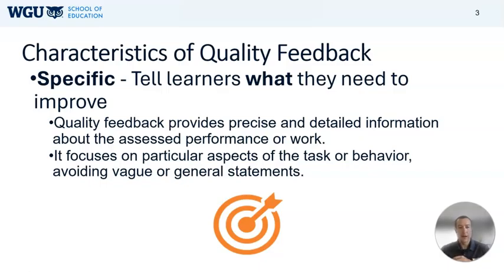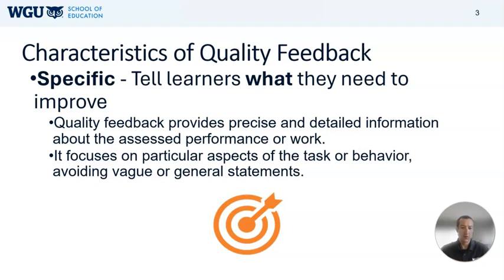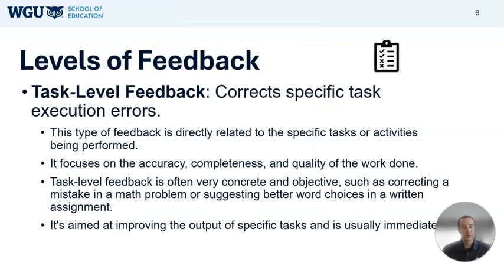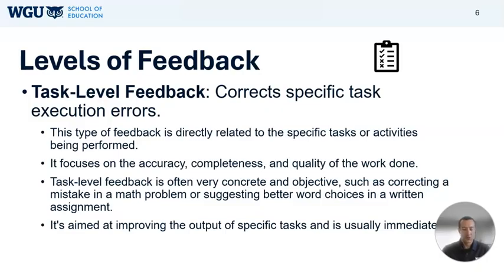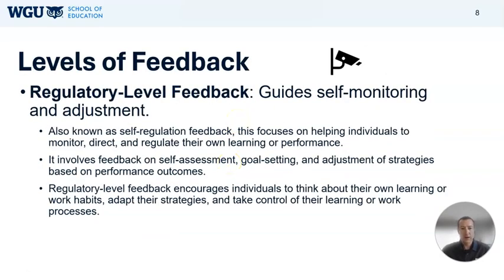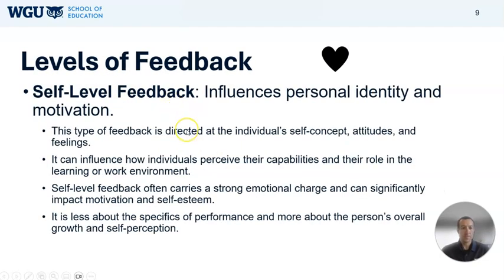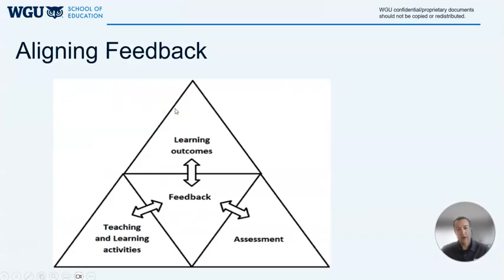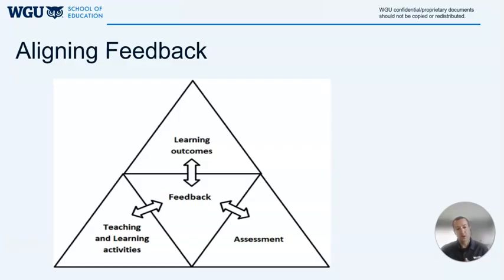D293 Section 3 Video default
Western Governor's University